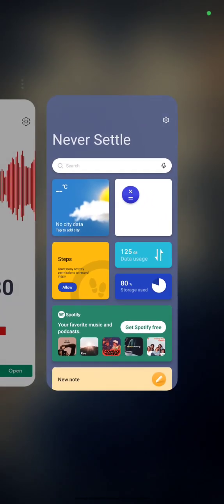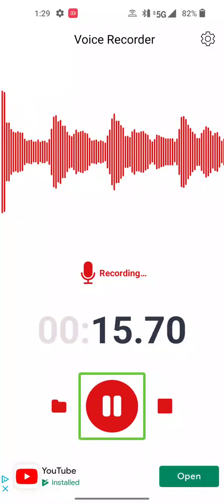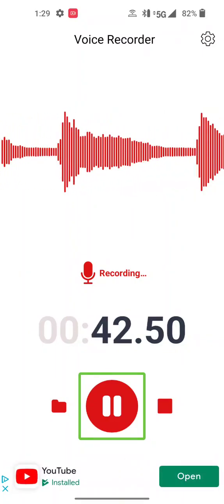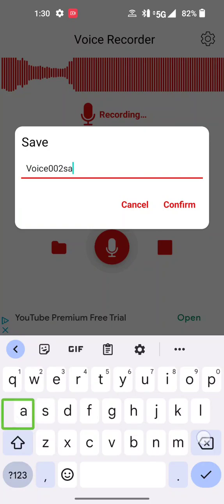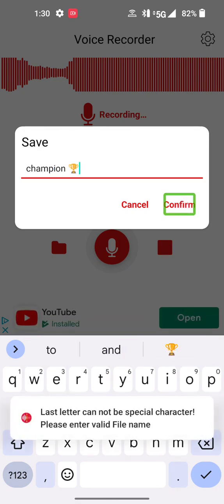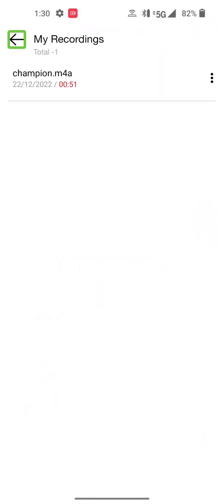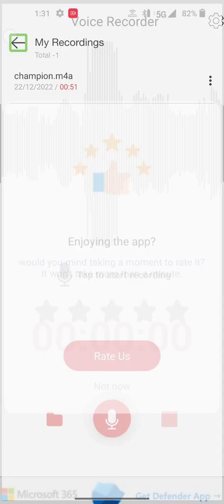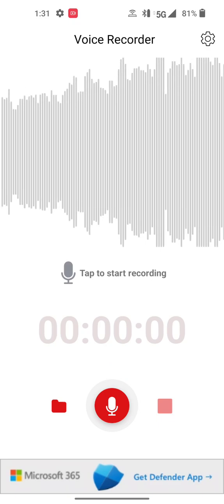December 22, 2022